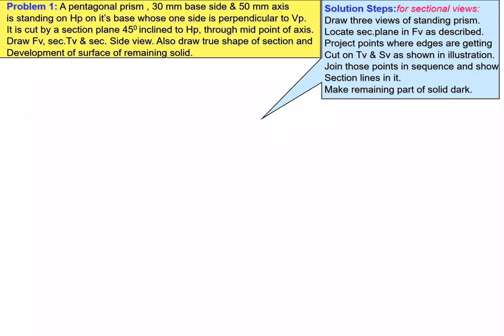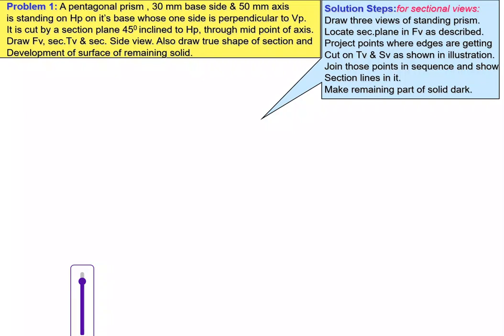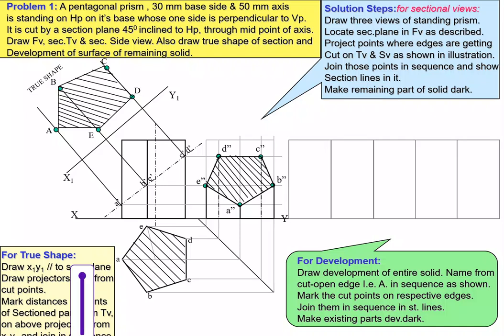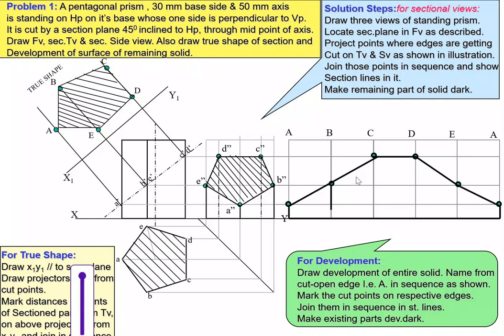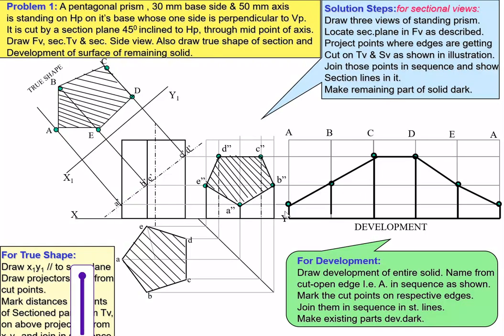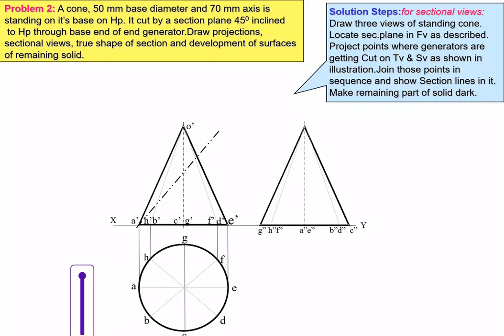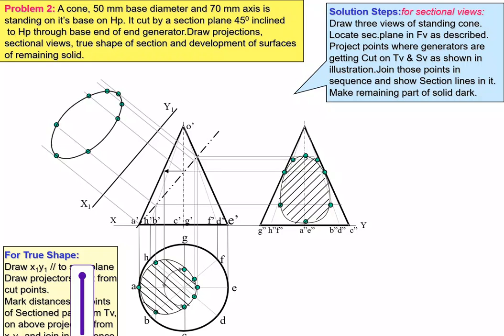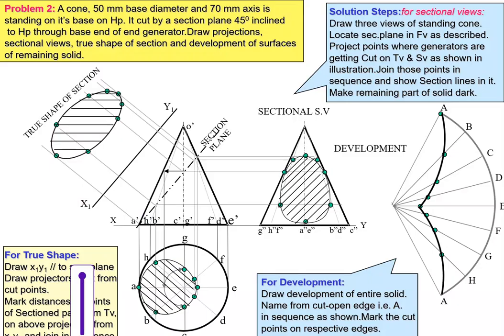Development of lateral surfaces video 14